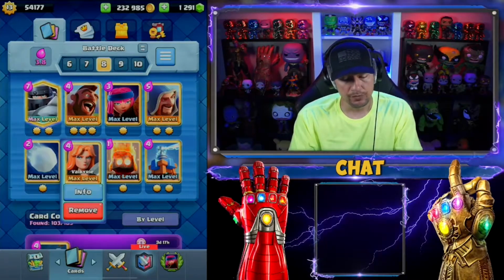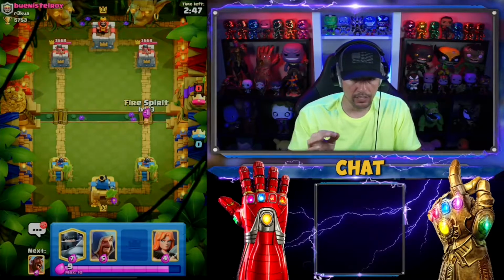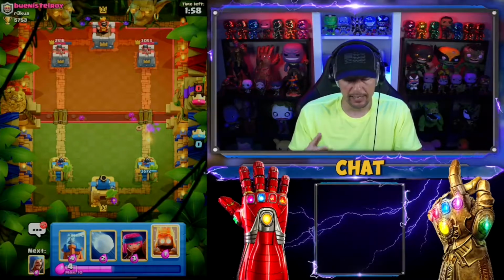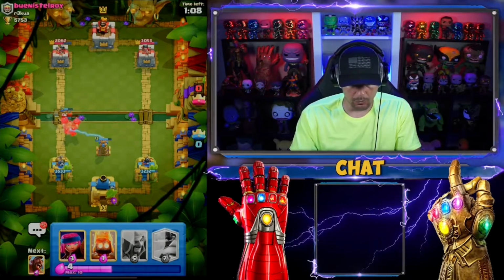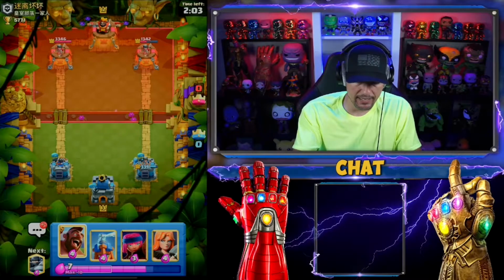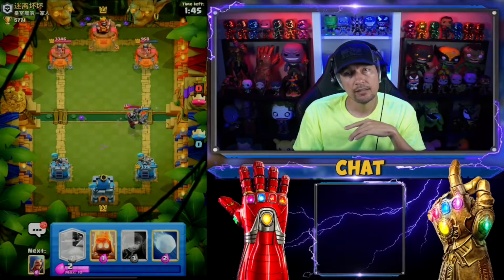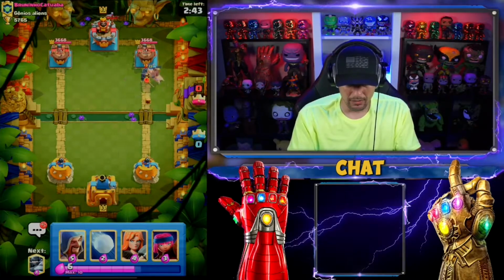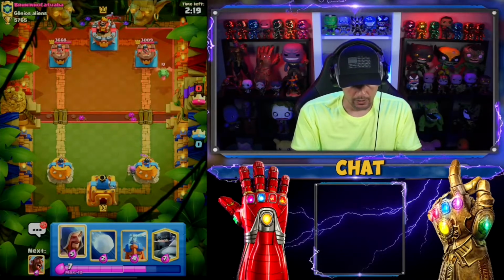MEGA KNIGHT, THE *EASIEST* CARD TO USE IN CLASH ROYALE!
Just wait, drop, destroy, counter push and win.